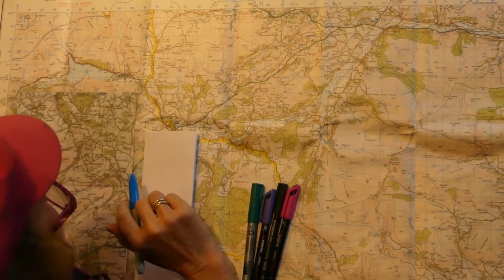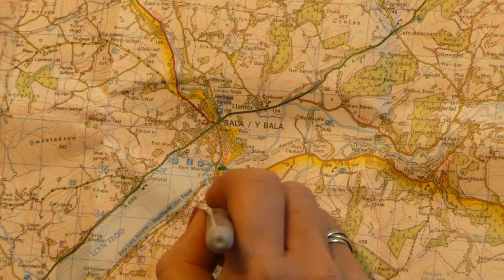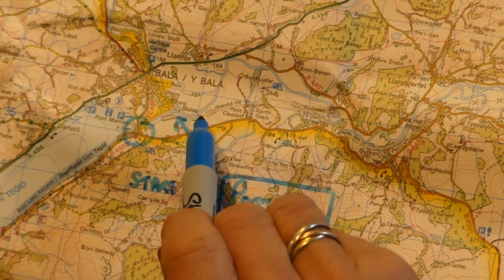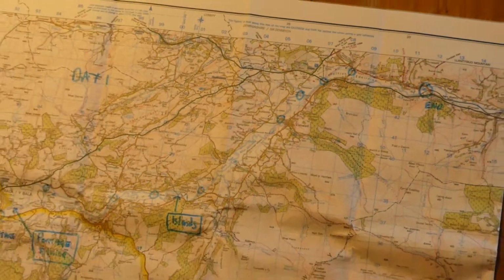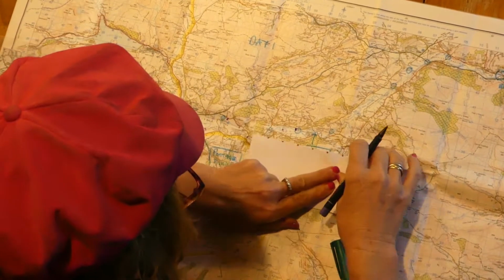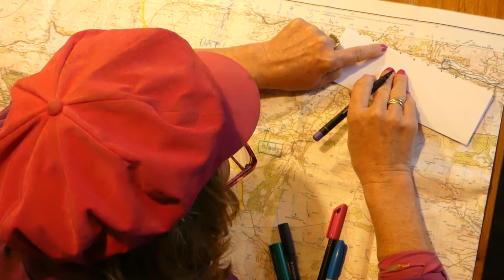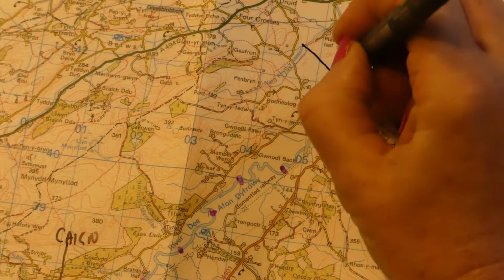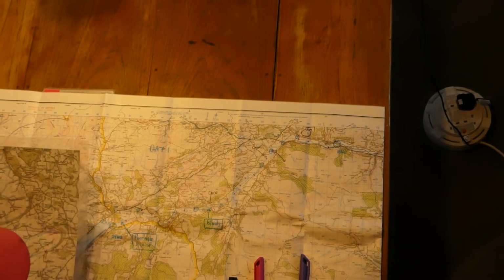Marking a map for canoe expeditions part 1 Joy of Adventure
This video explain how to mark your water proof map in preparation for your Duke of Edinburgh award expedition. Due to corona virus each person needs a map these can either be printed from e DofE mapping or brought!